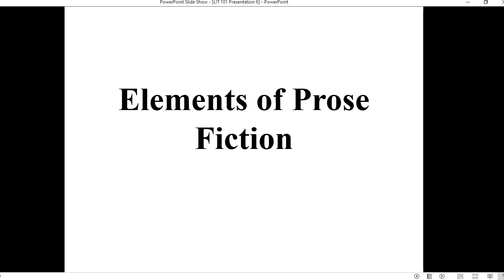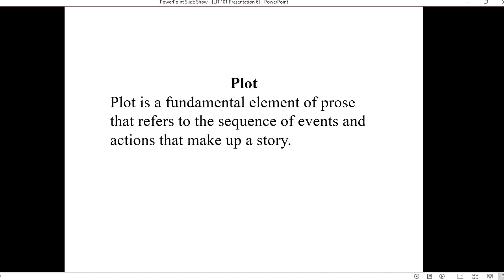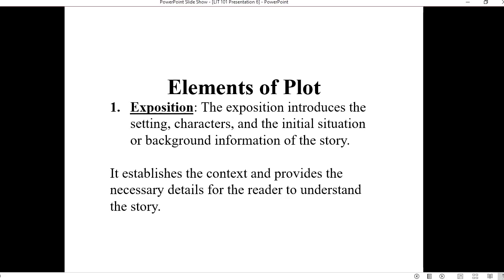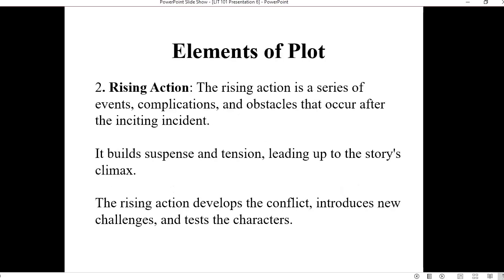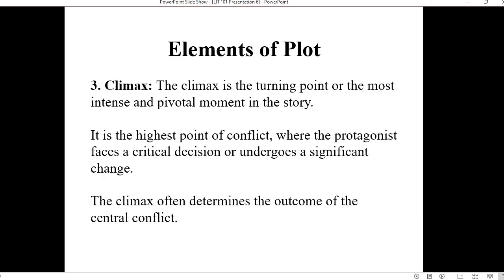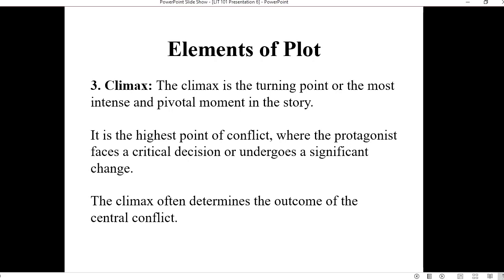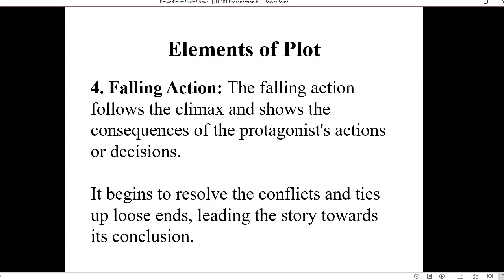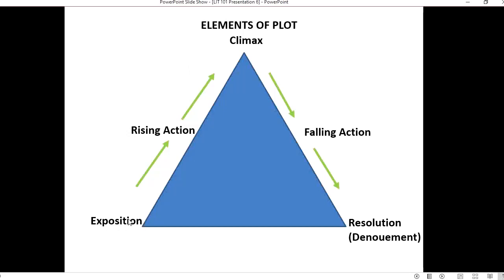Elements of Prose Fiction - 1